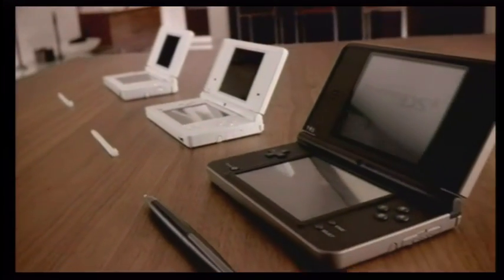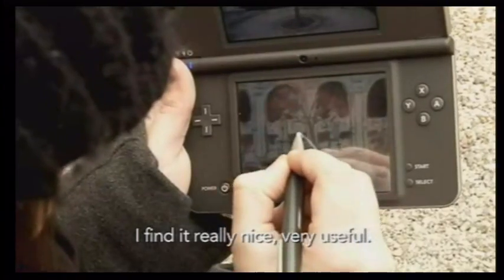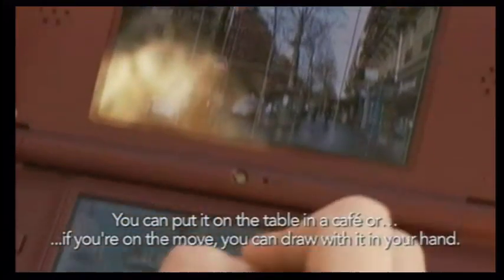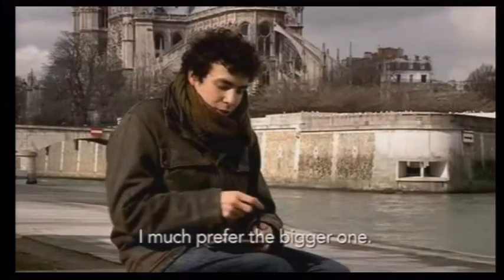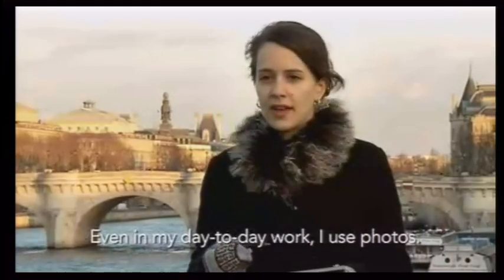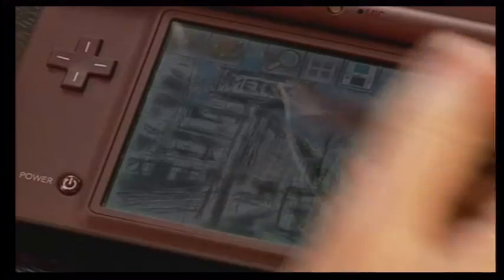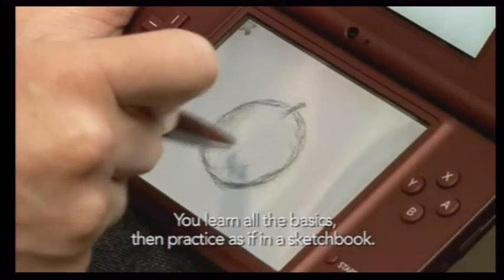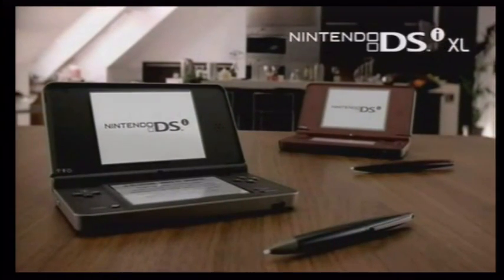[NC UK] Creating art with the Nintendo DSi XL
Art students show off what they can do with the new Nintendo DSi XL and Art Academy!